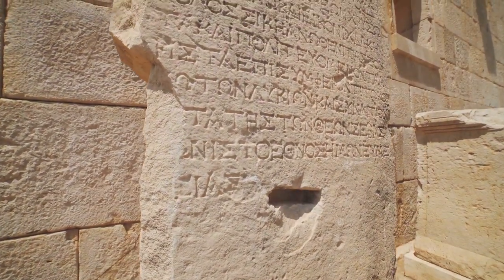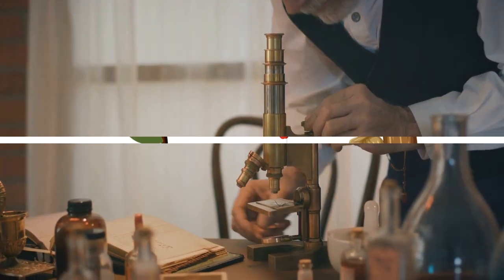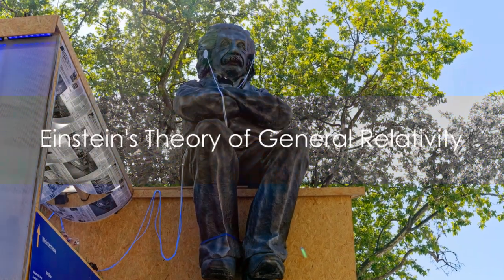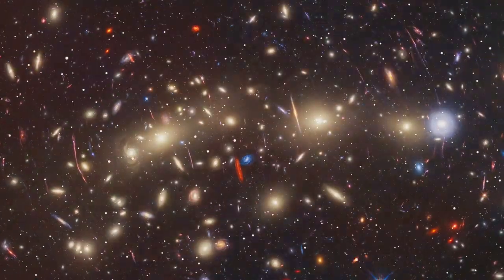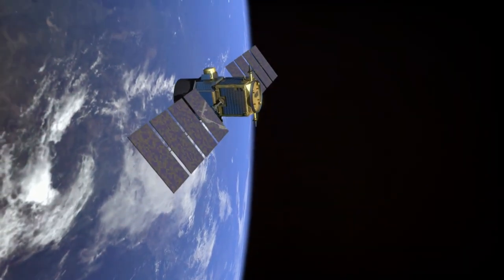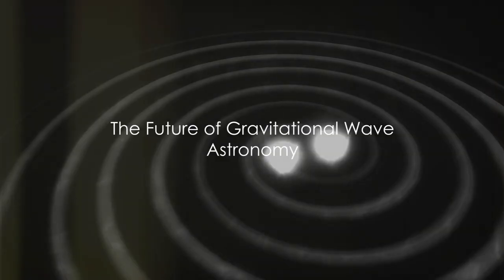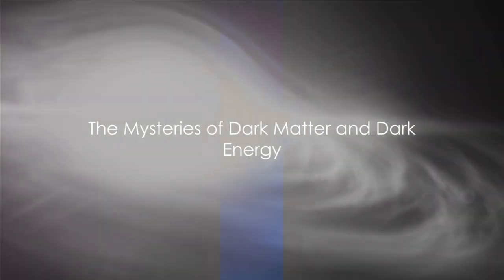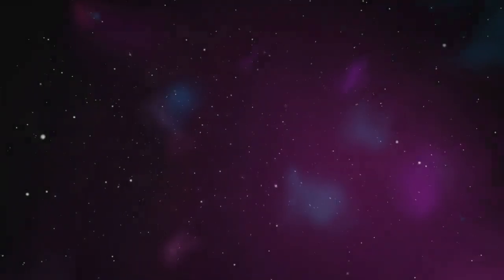Gravity: The Invisible Force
Gravity is a fundamental force of nature that attracts objects with mass towards each other. It governs the motion of planets, stars, and galaxies in the universe. On Earth, gravity gives weight to physical objects and causes them to accelerate downwards when dropped. Gravity is an incredibly weak force compared to other fundamental forces, yet it dominates at large scales and shapes the structure of the cosmos